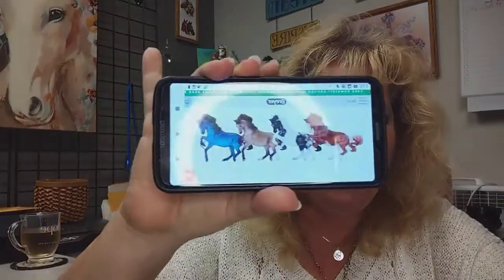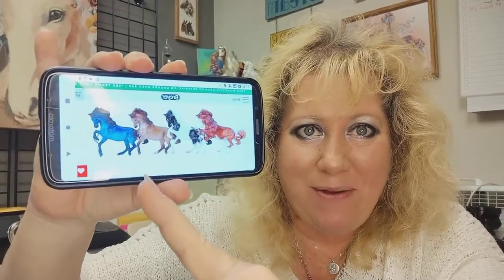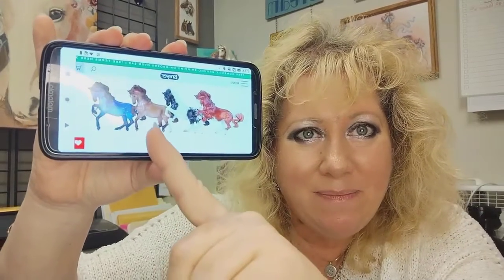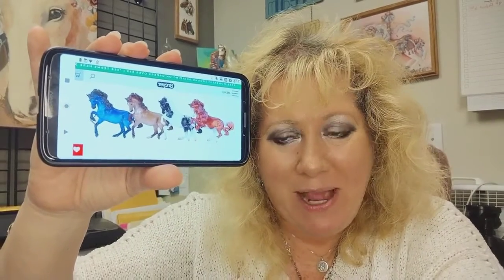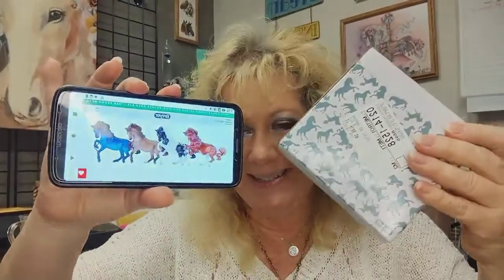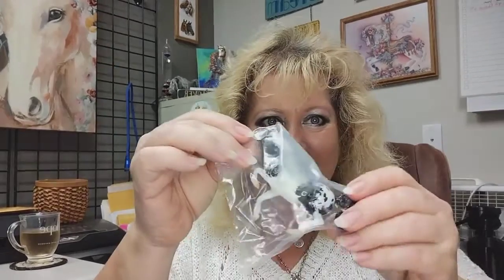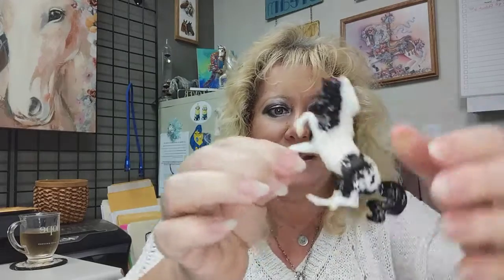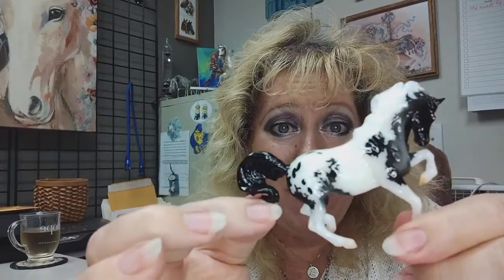Dahlia Unveiling! Stablemate Club 2021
Come see which of the four color variations I received in the Gambler's Choice 5th release for the Stablemate Club 2021!
Breyer 5th release of stablemates collection  2021
Shaded Red Chestnut Splash matte
pintaloosa Horse
High Gloss ember Champagne
matte course
Ocean Blues shaded
High Gloss Dahlia
decorator model horses